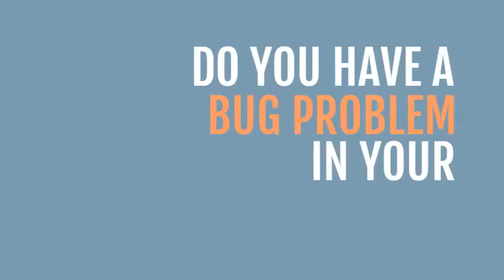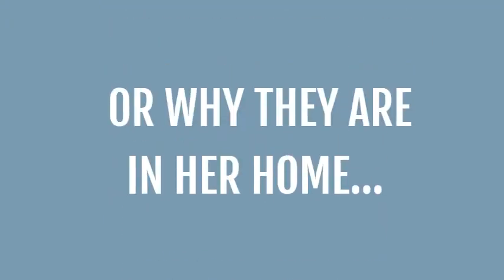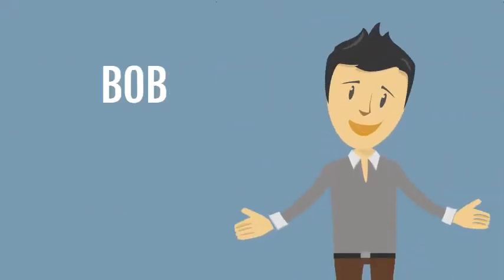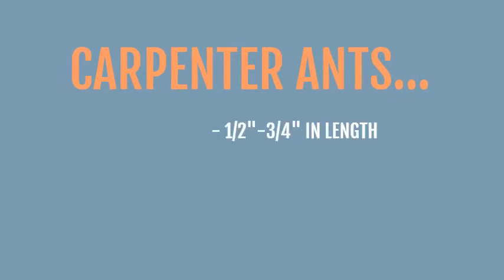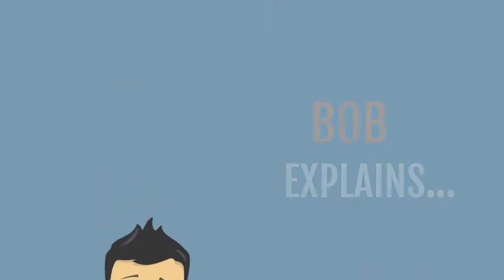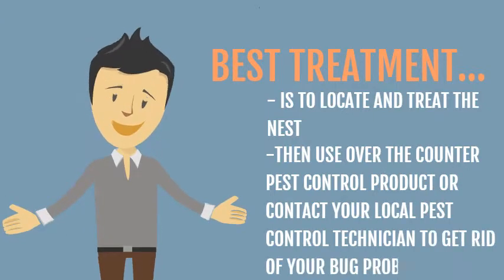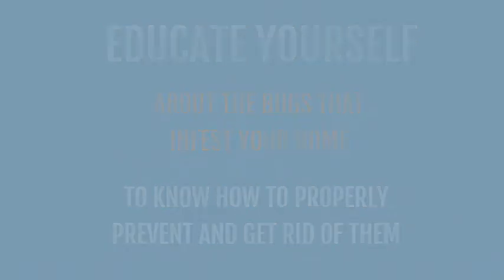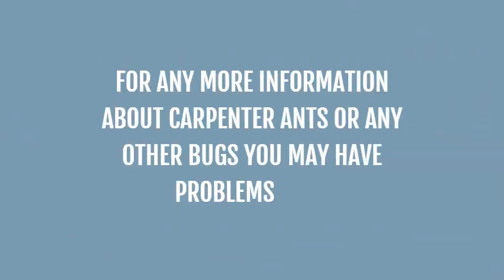Carpenter Ants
Now you create your own explainer videos and animated presentations for free. Raw Shorts is a free cloud based video builder that allows you to make awesome explanation videos for your business, website, startup video, pitch video, product launch, video resume, landing page video or anything else you could use an animated explainer video. Our free video templates and explainer video software will help you create presentation videos in an instant! It's never been easier to make an animated explainer video with outstanding production value and without the cost or hassle of hiring an expensive production company or animation studio.

Wait no more! Our animation software is free to use. You can make an animated video today for your landing page, website, kickstarter video, indiegogo video, pitch video and more.